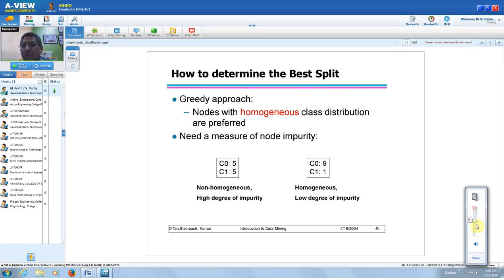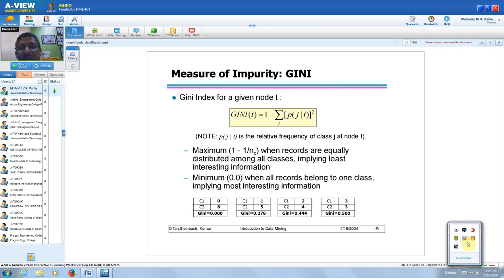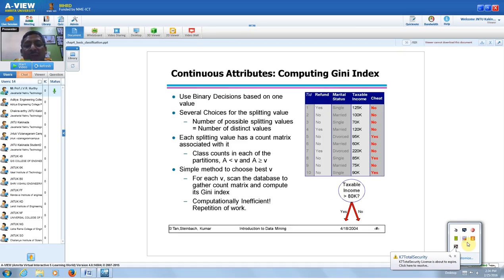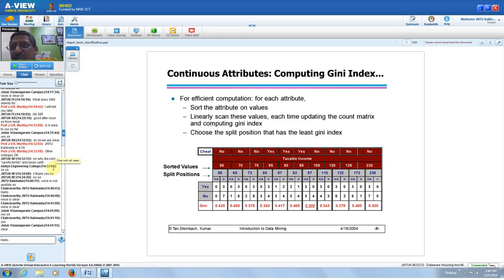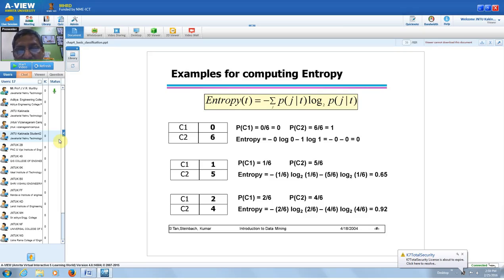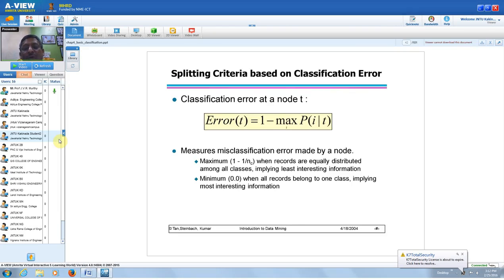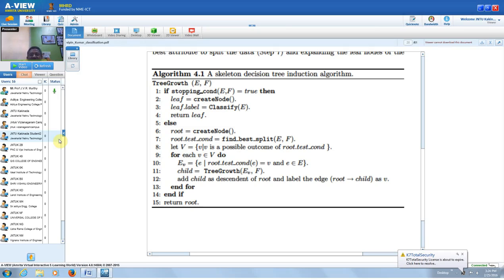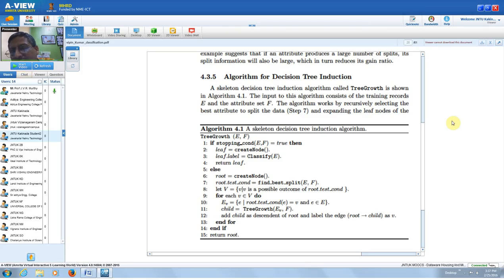JNTUK MOOCS D M D W H 2015 16 IISEM 25 02 2016 YouTube 720p